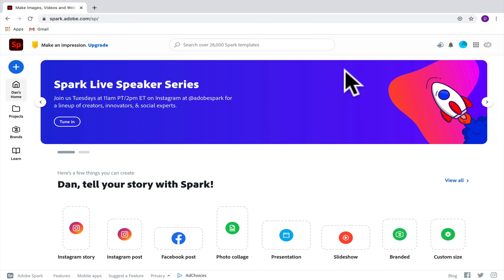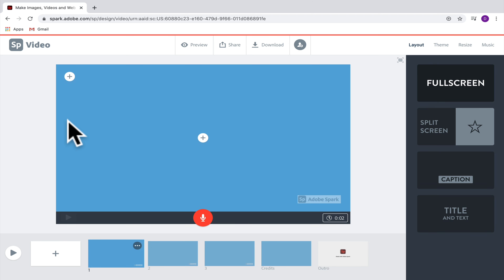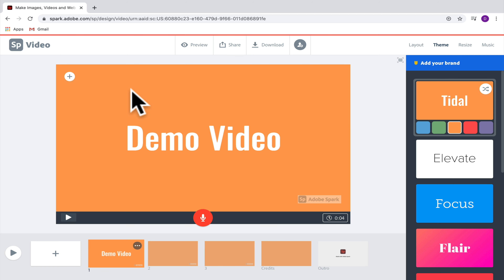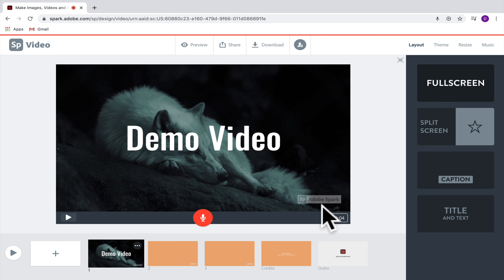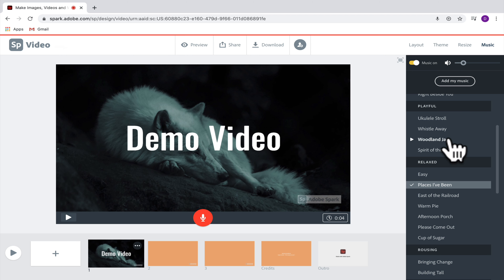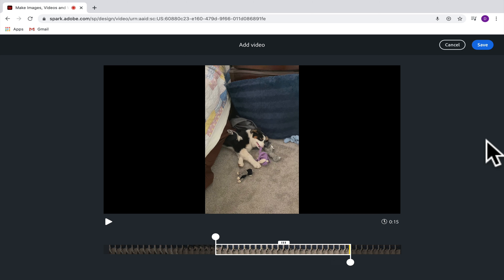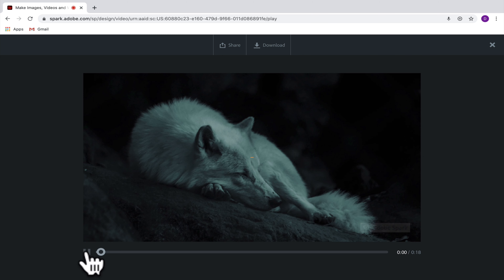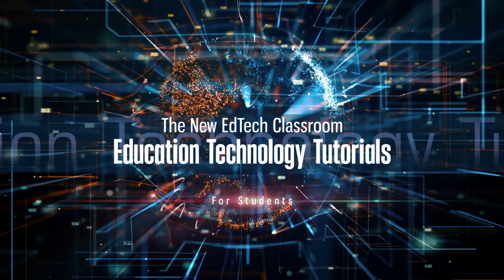How to Make a Video with Adobe Spark for Students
Learn how to make a video in Adobe Spark, for students!